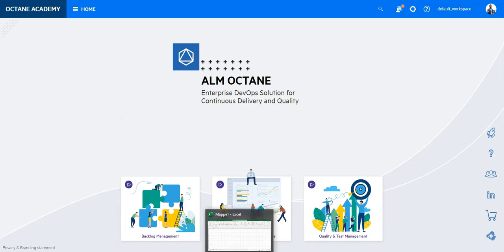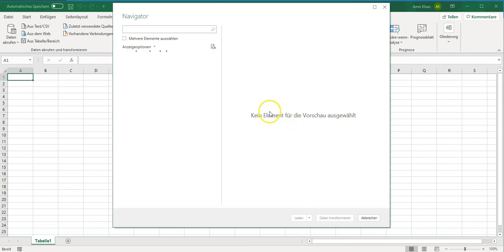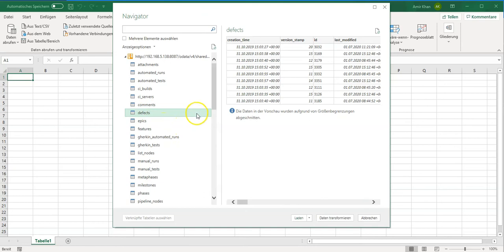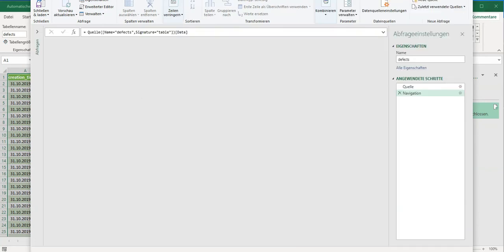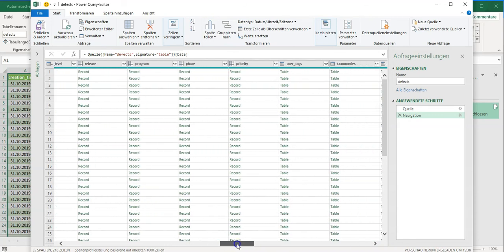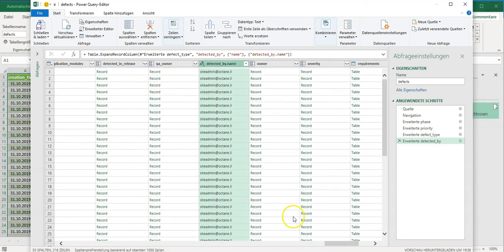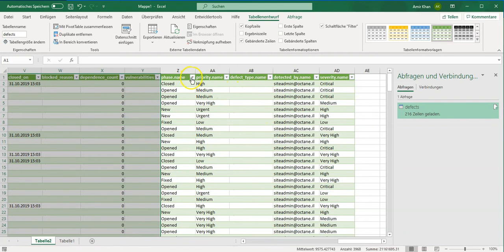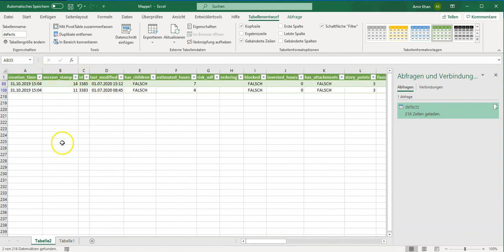Using oData in Excel to query ALM Octane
ALM Octane supports OData (Open Data Protocol), the OASIS REST-based standard for accessing data. You can use OData to extend and improve reporting capabilities, above and beyond the functionality provided by ALM Octane dashboard widgets. This topic provides instructions for working with OData and ALM Octane.